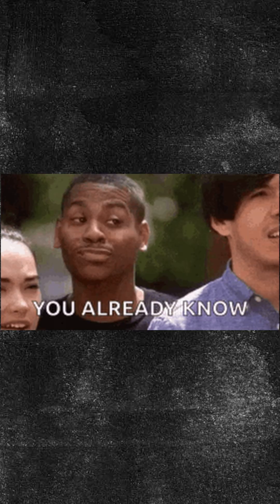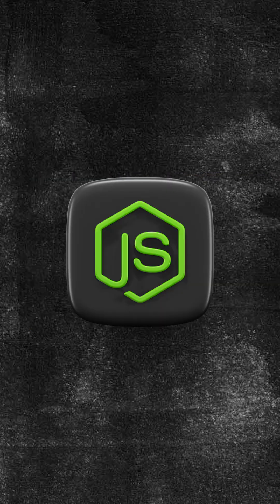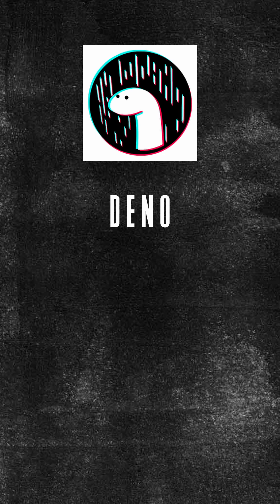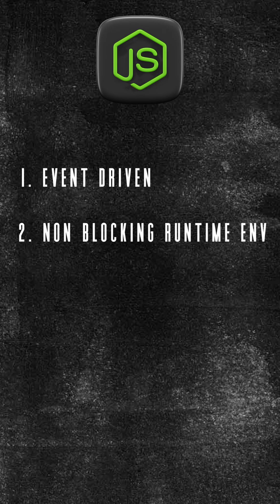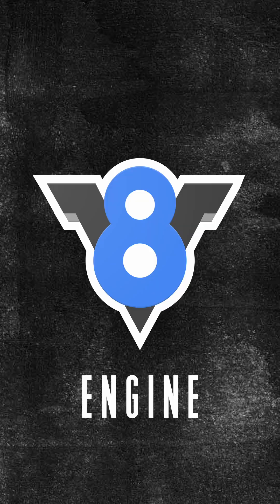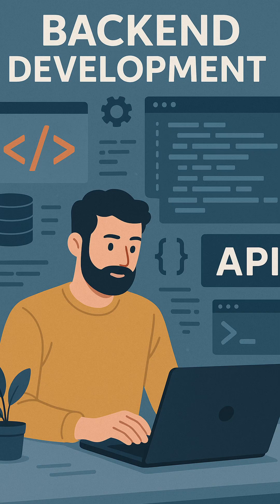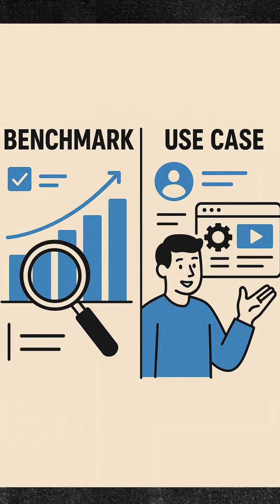Node Vs Bun Vs Deno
🚀 Node.js vs Deno vs Bun - Which JavaScript runtime should you use in 2025?

In this video, we break down the key differences between Node.js, Deno, and Bun - including performance benchmarks, use-case comparisons, and developer experience insights. Whether you're building a side project, CLI tool, or enterprise app, this guide will help you choose the right tool for the job.